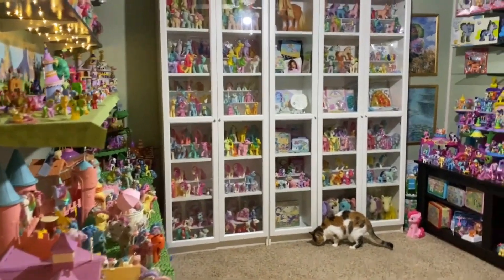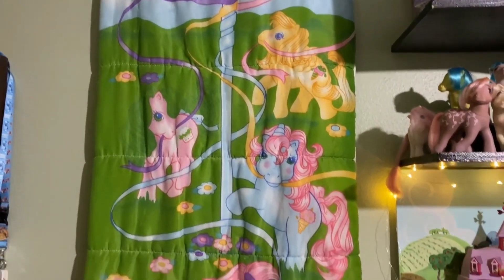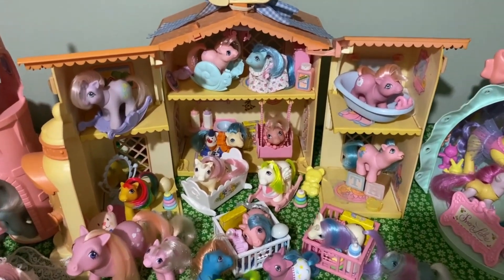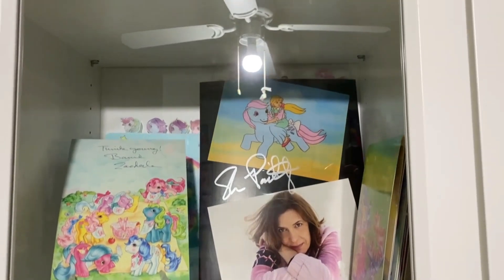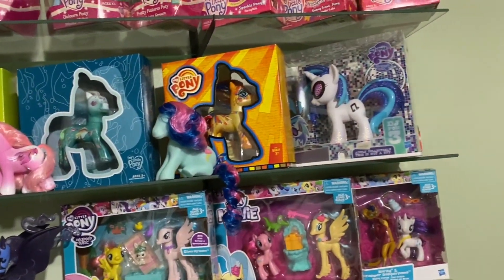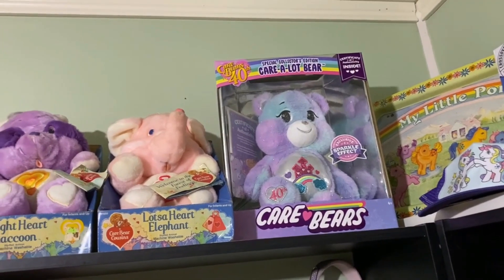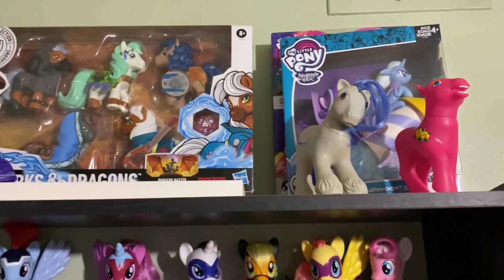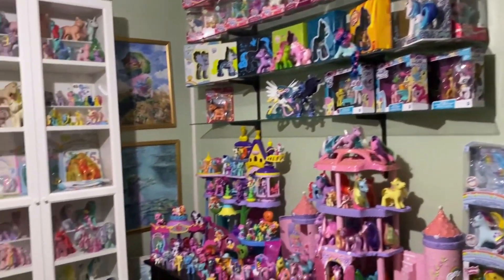Pony Room Tour: 2023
My Little Pony collection.  Update on my pony room as of 2023, 40th anniversary of My Little Pony.